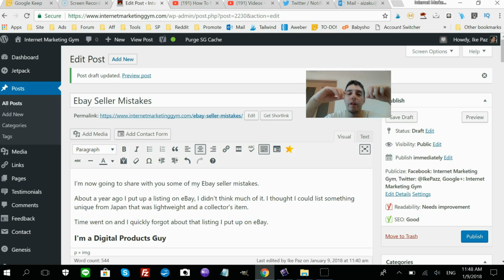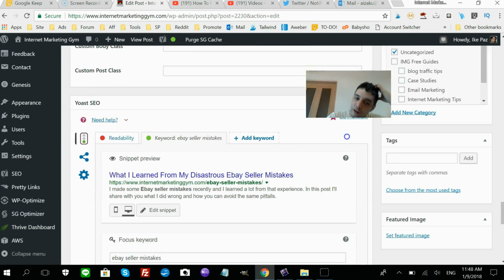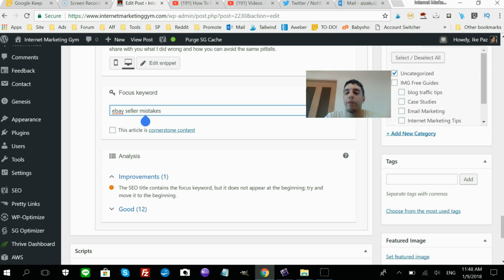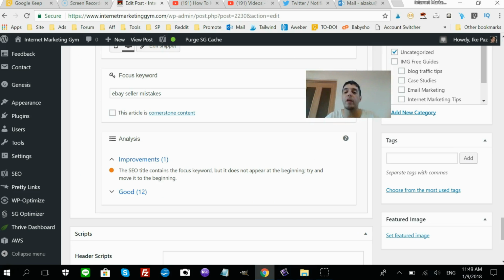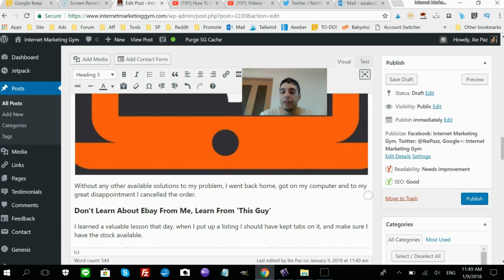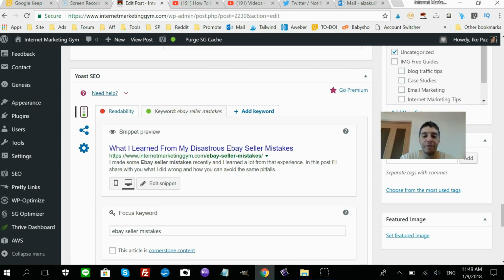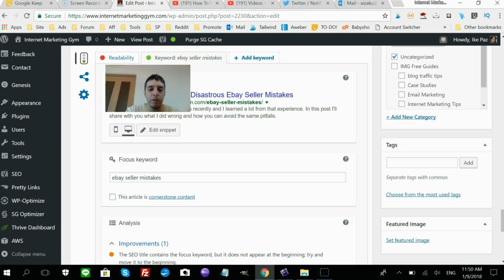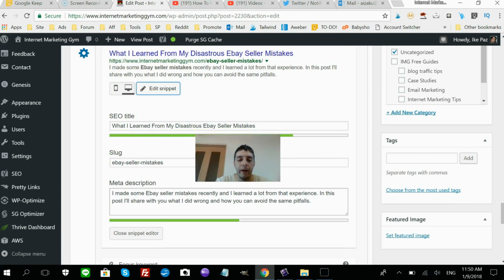How To Use The Yoast SEO plugin For Your Blog Post - Yoast SEO Tutorial 2018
Here is how to use the Yoast SEO plugin for 2018. It's really more like a rule-of-thumb on how to apply the Yoast SEO plugin to your blog post.

All you have to do to use the Yoast SEO plugin is paste your keyword in the keyword section then you follow the suggestions that plugin recommends.

You will notice these suggestions in the plugin, just edit your blog post until those suggestions disappear, or until Yoast SEO gives you an SEO score of 'Good'.

That's all these is to it.